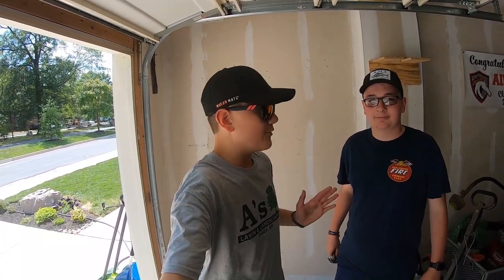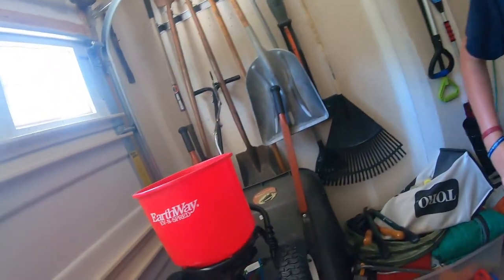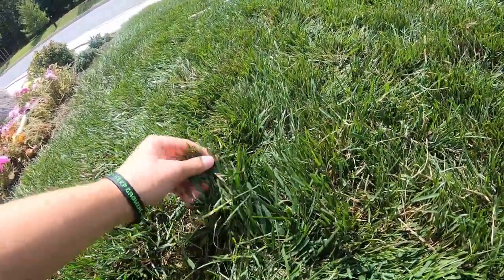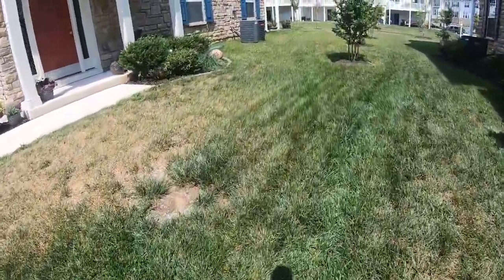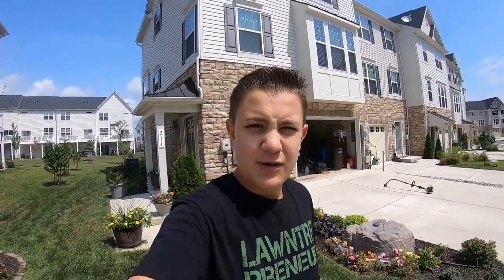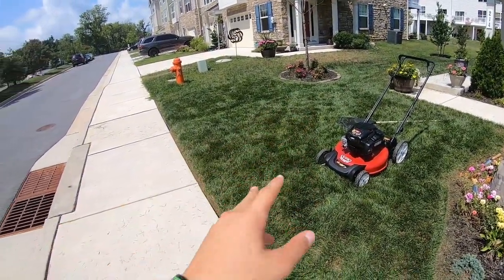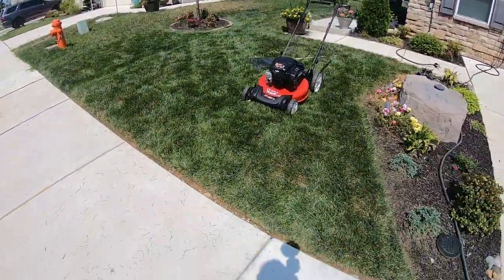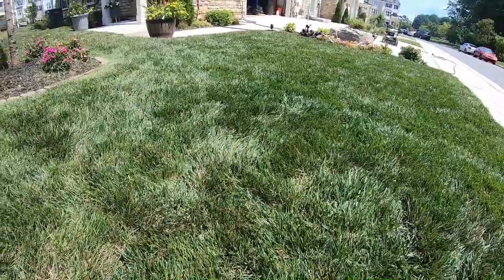What's In the Garage? || Lawn Update ft. "The Lawn Care Nut"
In this video, I show you how to keep your lawn standing tall in the summer along with an update on Double Dark, the fertilizer combo of Green County Fertilizer's 7-0-0 Greene Effect and 0-0-2 Micro Greene. I also show all the awesome lawn products that I will use, and continue to use this season. A special phone call came in to discuss backyard renovation!
Yard Mastery! Get your Lawn Products Here!

Granular Fertilizer-

N-Ext Products-

N-Ext 4-0-2 FloraGreeene

Hydretain-

* I participate in affiliate marketing designed to earn a commision back on purchases made through my links. ( Which basically  means- you buy through the link, I make a little bit of money back to do fun stuff on the channel :) *